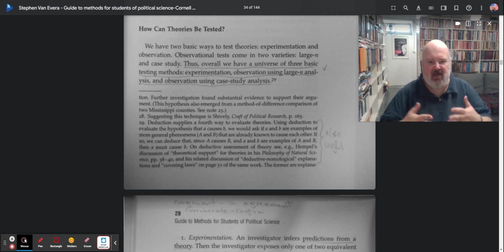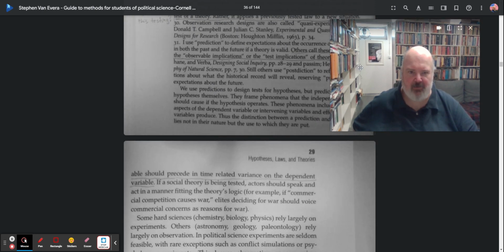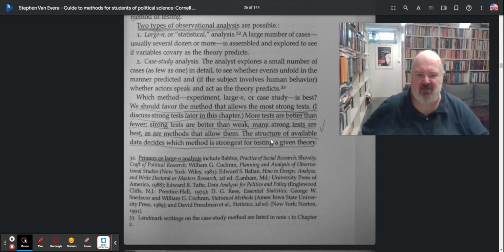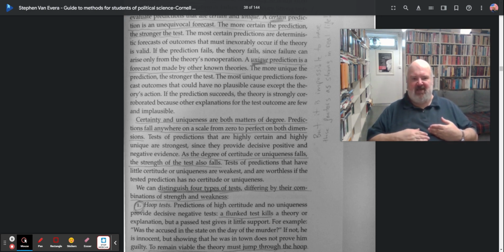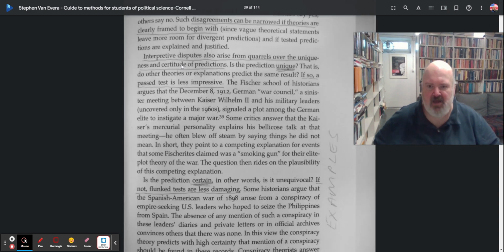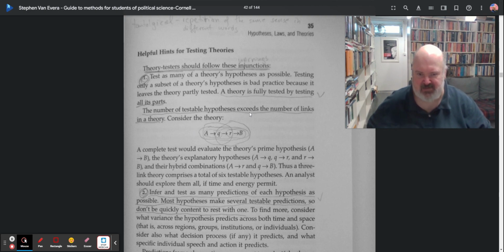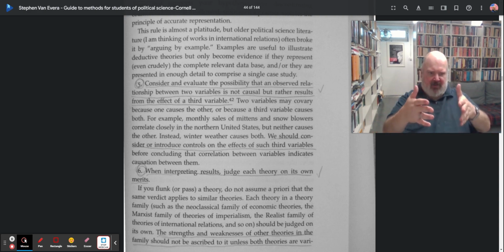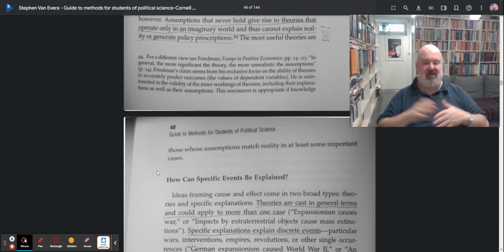Basics of Political Science Methods. Van Evera Ch 1 pg 27-40